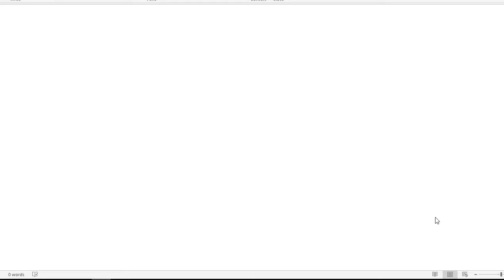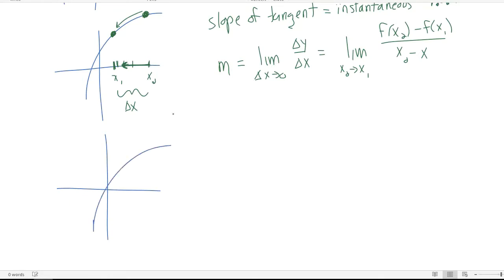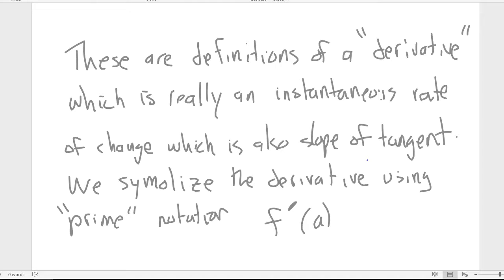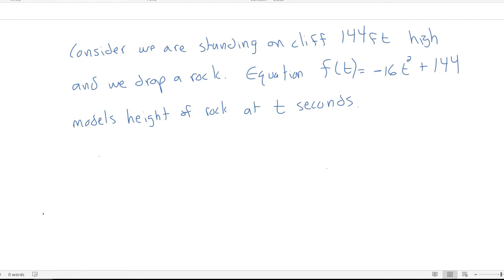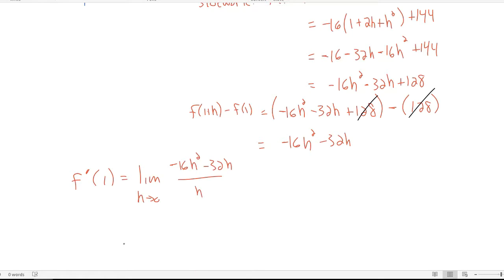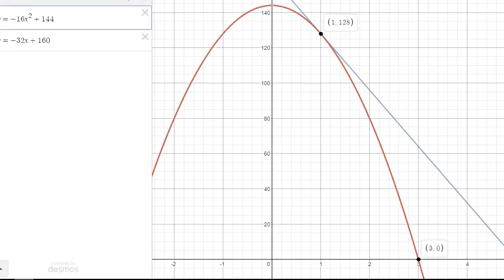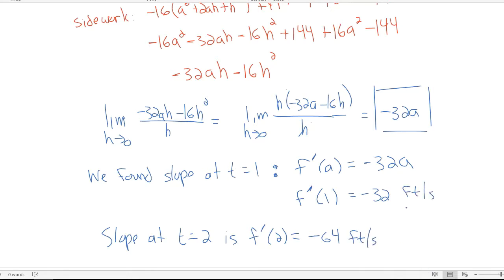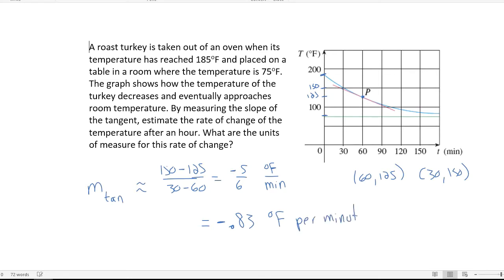2.7 Derivatives and Rates of Change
A discussion about derivatives, slopes of tangent lines, and rates of change.